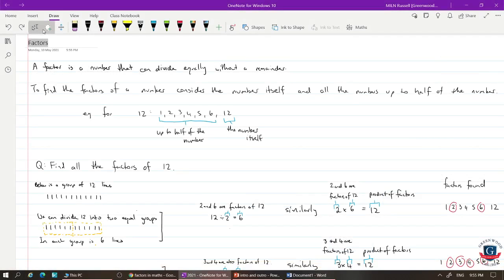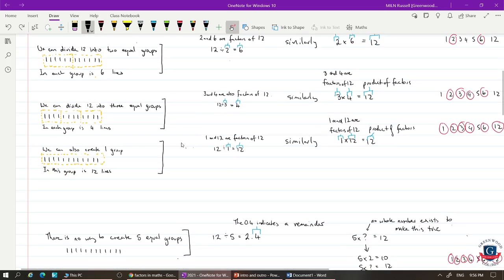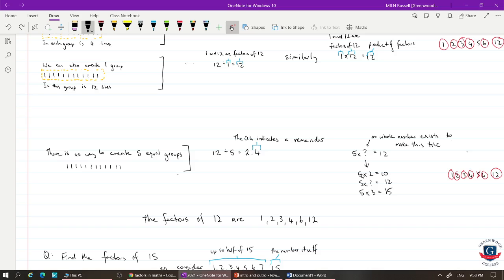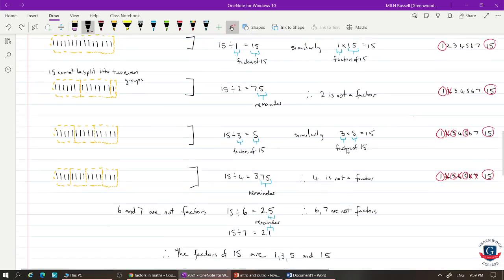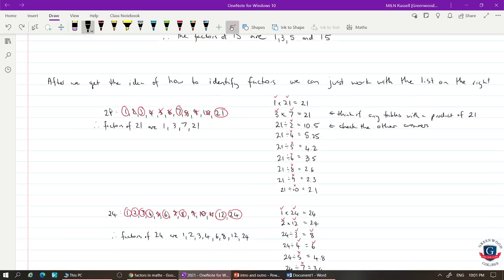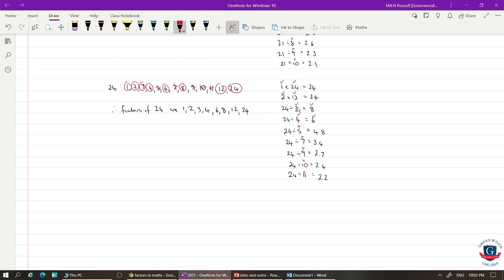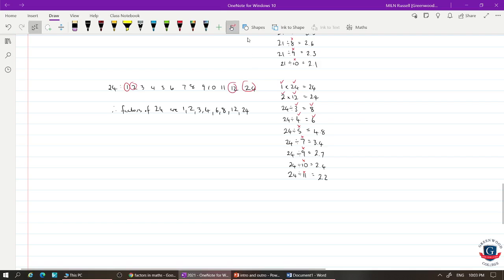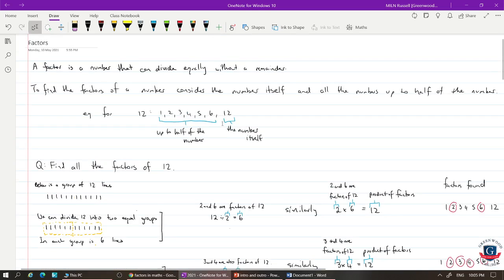2 2 Factors